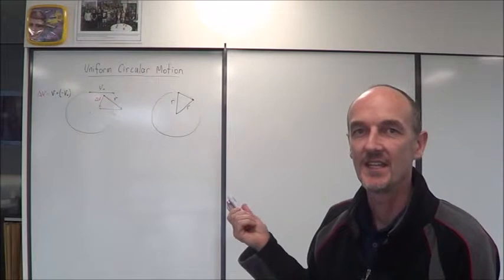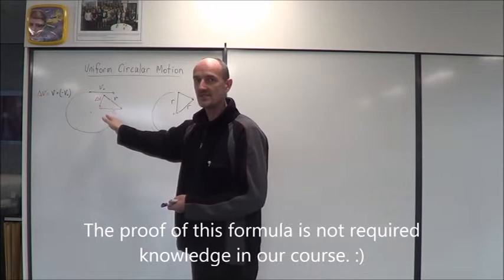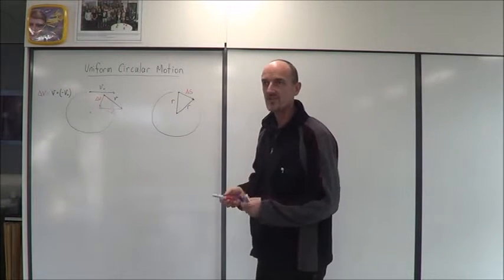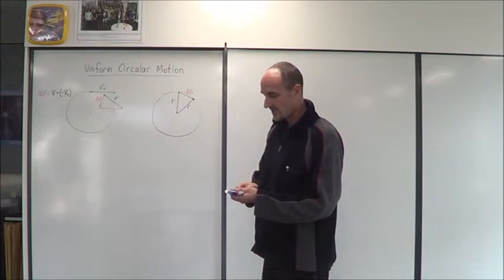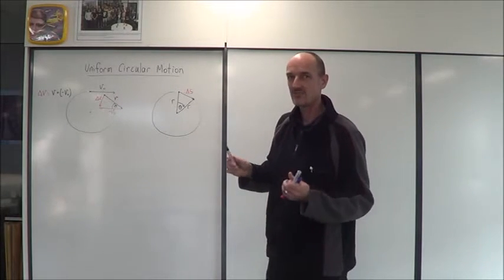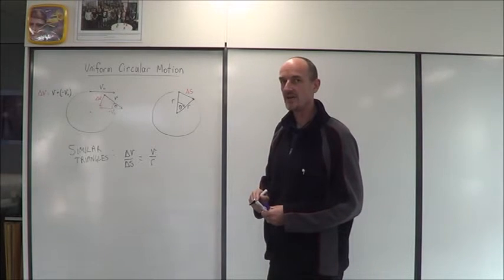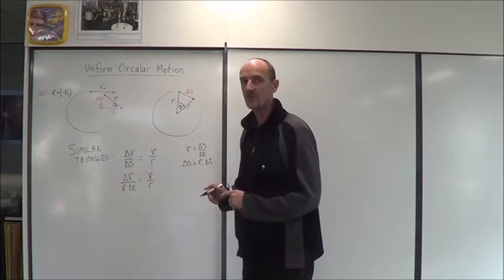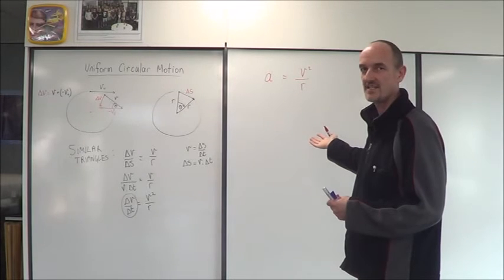2 Proof of Centripetal Acceleration Formula